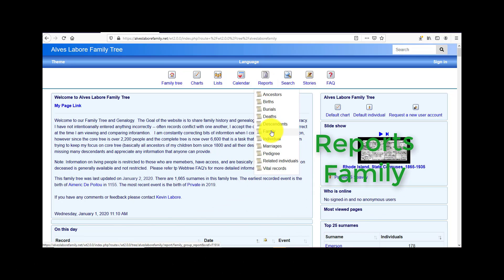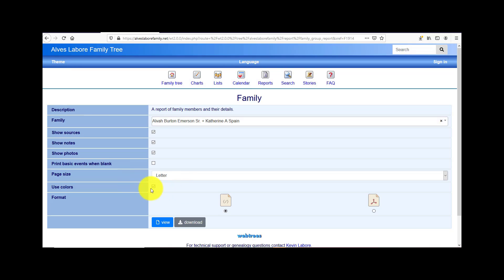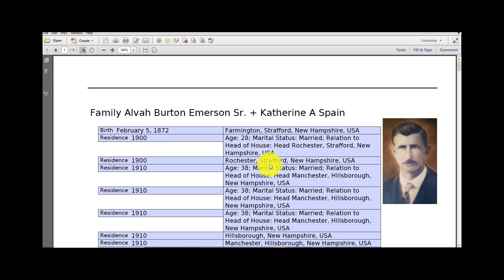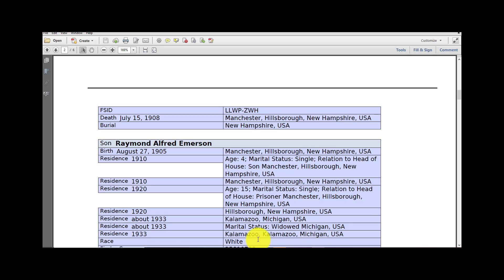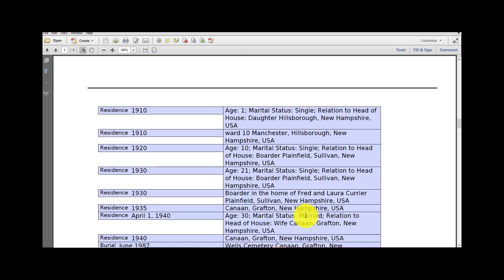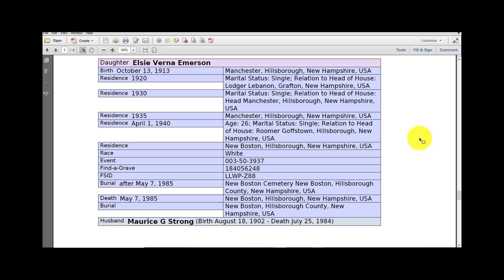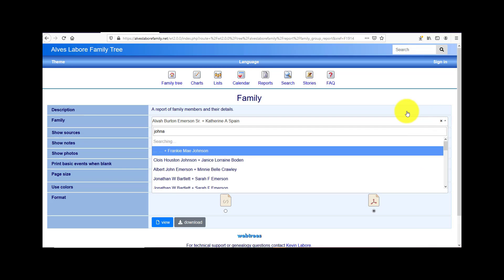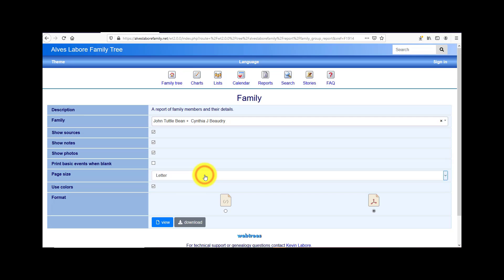WebTrees Reports Families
WebTree Tutorial on  Reports Families